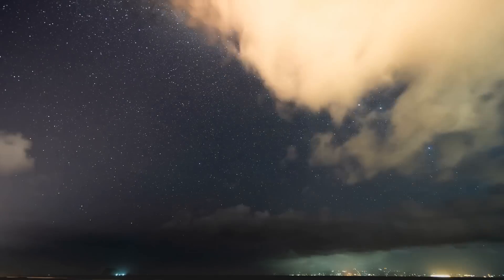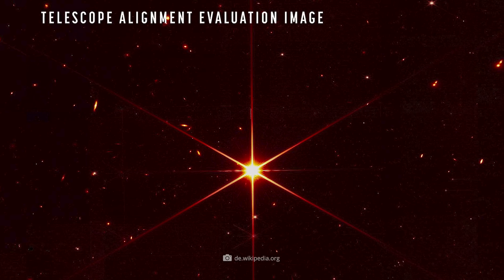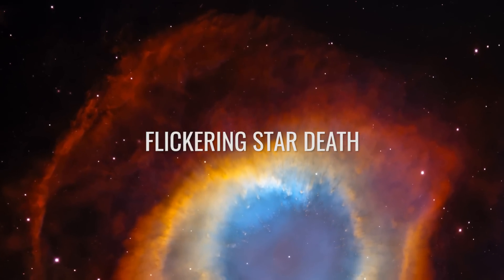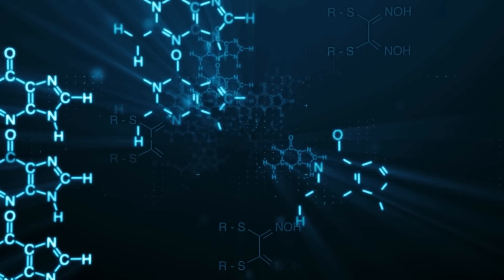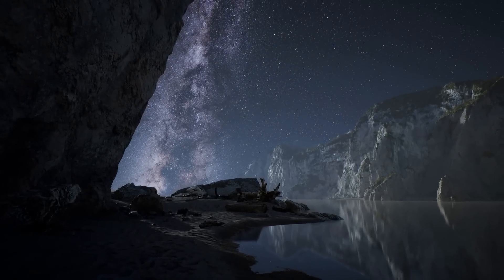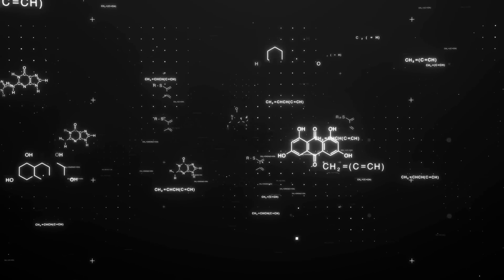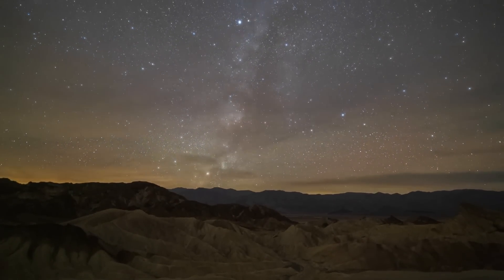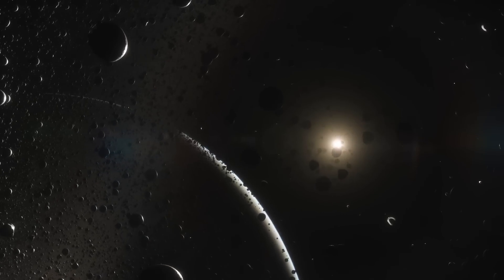It’s Not Just a Star! What Is in the First Images from the James Webb Telescope?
The next chapter of modern space exploration has begun! After the James Webb telescope left our blue home planet on December 25, 2021, a few weeks ago we finally had the pleasure of marveling at the first images of the 10 billion dollar device! As the most powerful space telescope of all time, Webb is supposed to provide us with detailed insights into those secrets of the cosmos that have long embodied the great unknown. But what are these fascinating subjects that Webb first captured on film? What future aspects of research are represented in these stunning photographs? We hope you enjoy today's video!